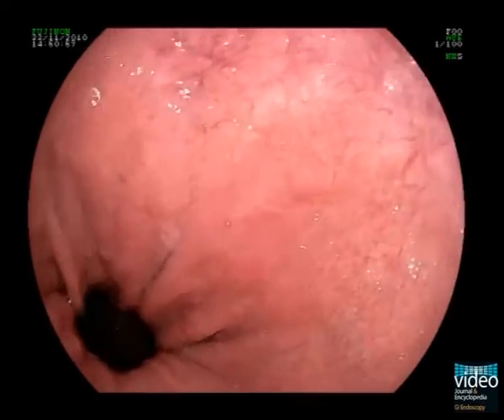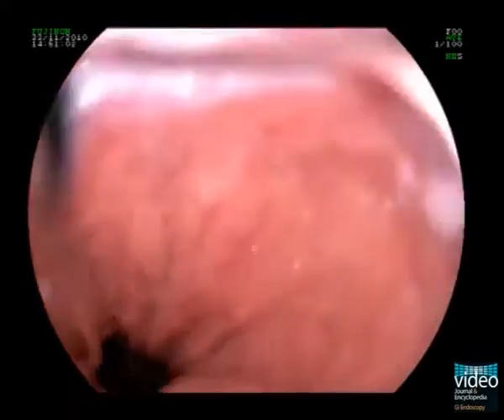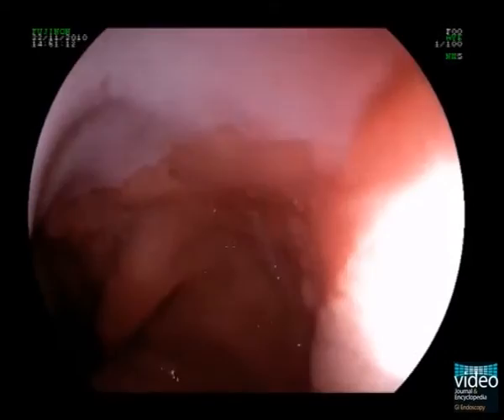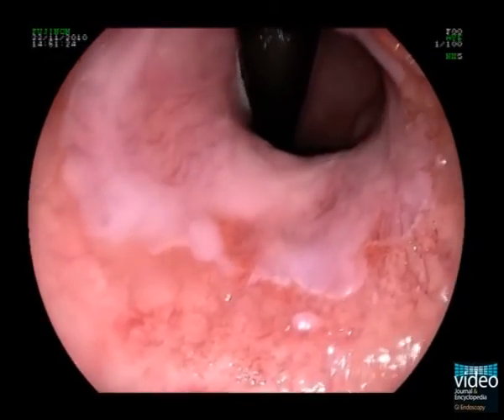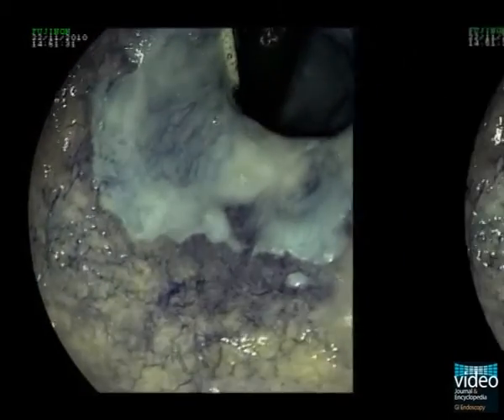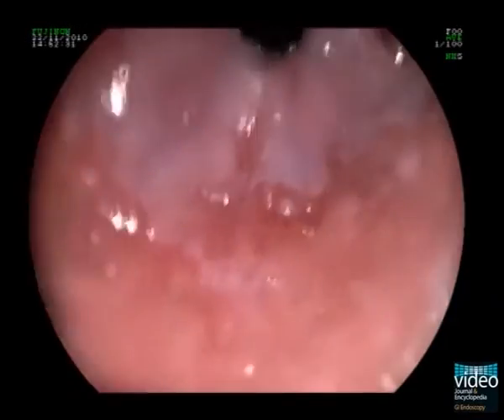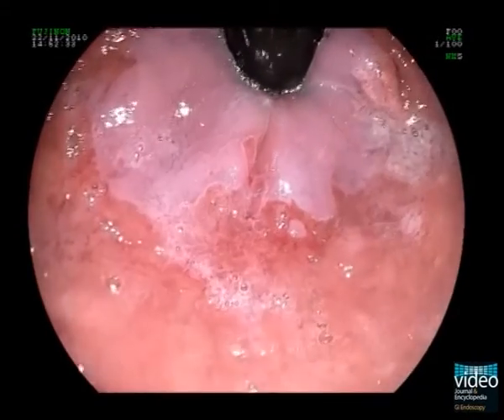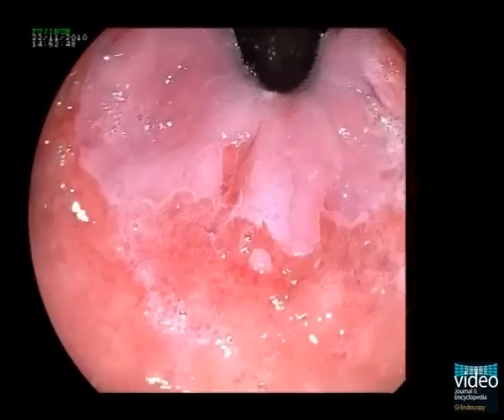Endoscopic Imaging of a Flat (Type IIb) Early Barrett's Cancer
Abstract: A careful inspection of the esophagogastric junction is crucial in order to detect subtle neoplastic lesions in Barrett's esophagus. Advanced imaging techniques like virtual chromoendoscopy and acetic acid staining can be used to improve the detection of subtle neoplastic lesions. This article is part of an expert video encyclopedia.